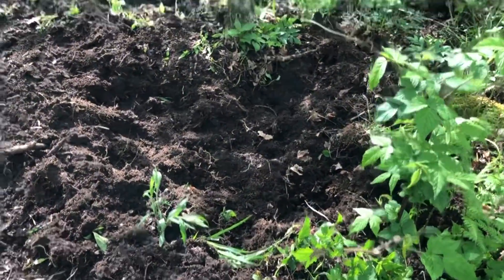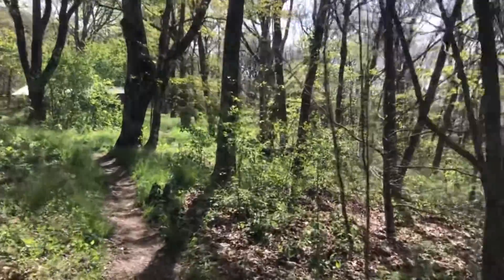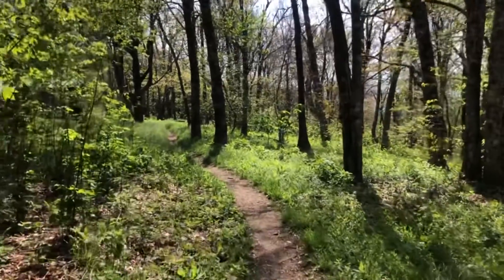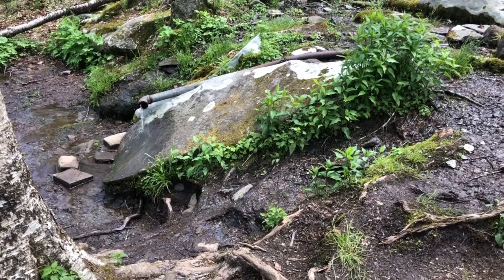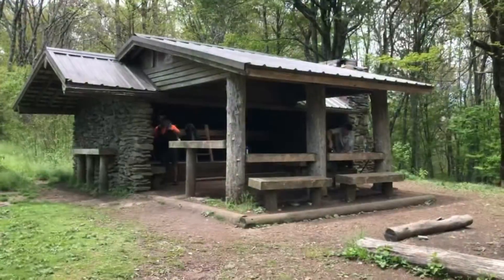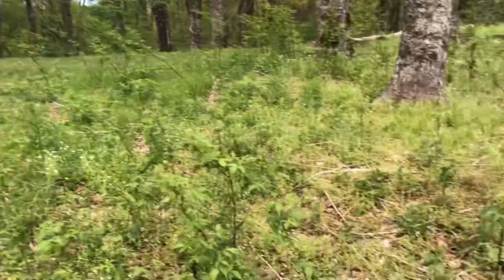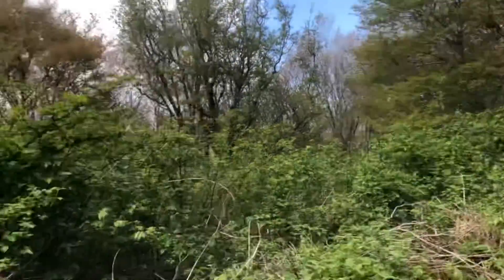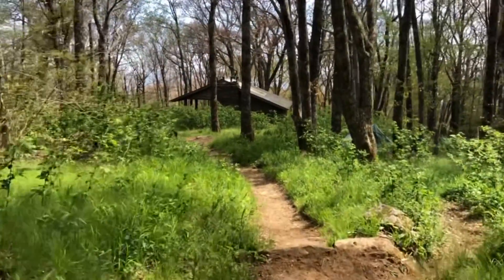Appalachian Trail | GSMNP | Birch Tent Site to Spence Field Shelter